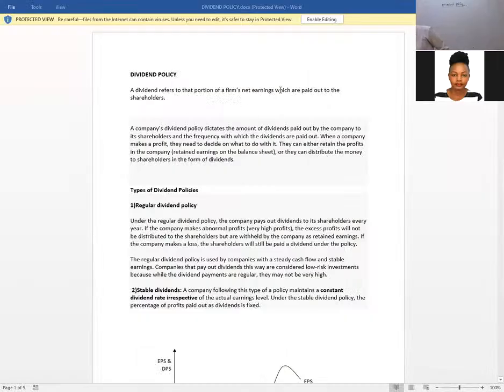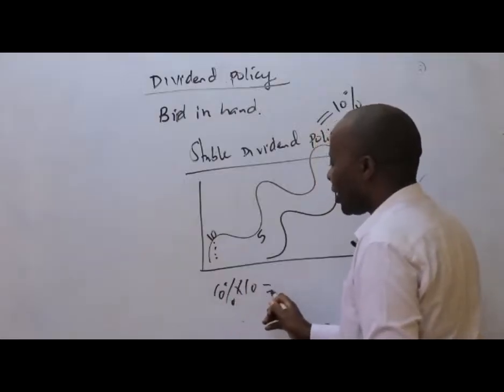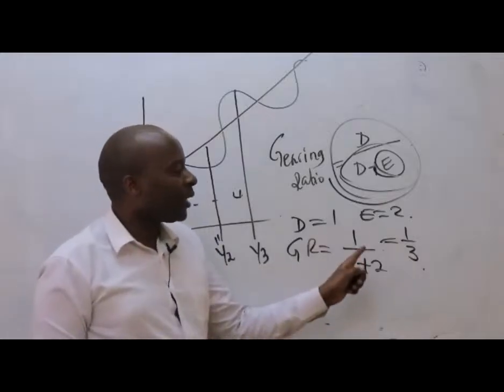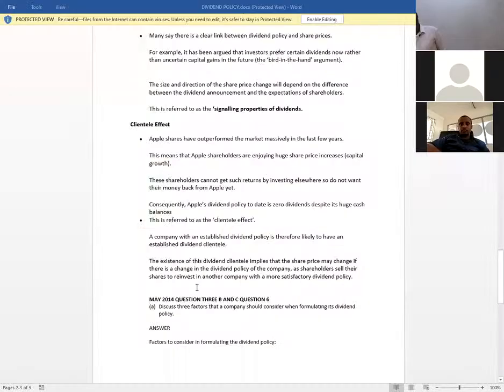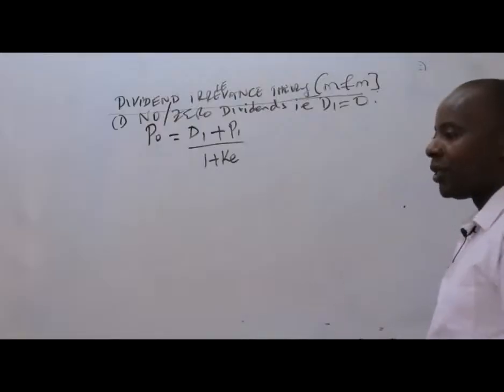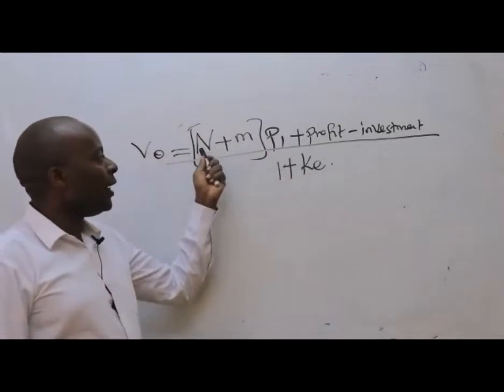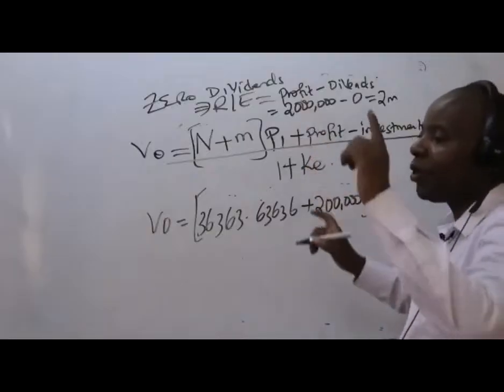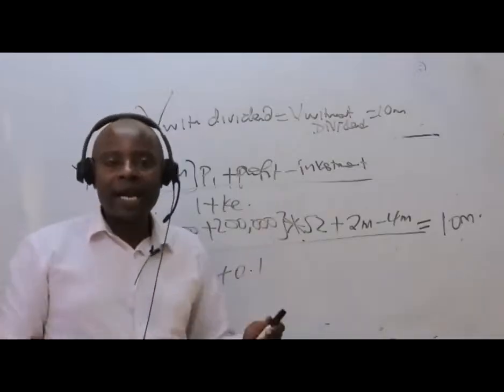Financial Management-Dividend Policy-CPA KENYA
Join us this semester and study 𝑪𝑷𝑨, 𝑨𝑻𝑫, 𝑪𝑰𝑭𝑨, 𝑪𝑨𝑴𝑺, 𝑪𝑺, 𝒐𝒓 𝑩𝑫𝑨 with access to recorded classes, study texts, and live Zoom lessons.